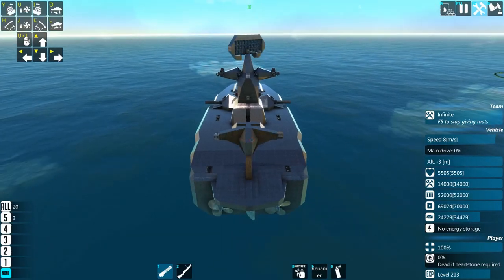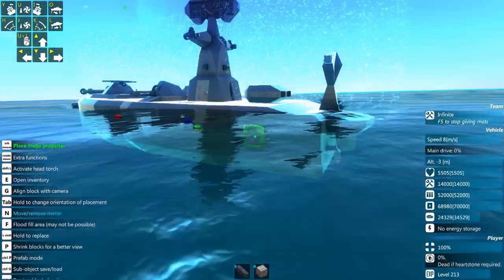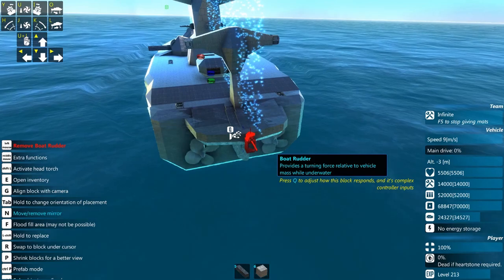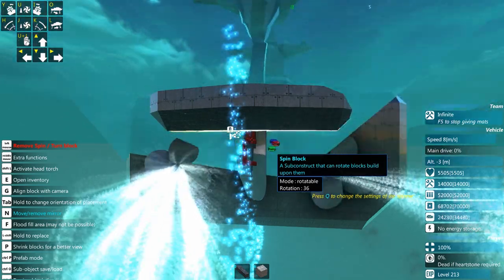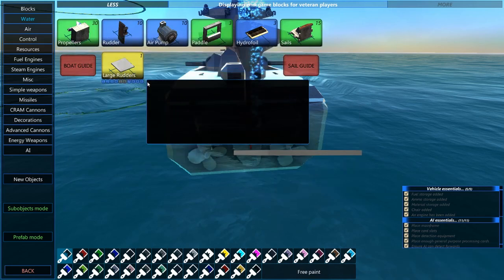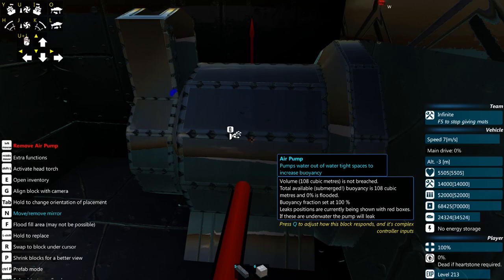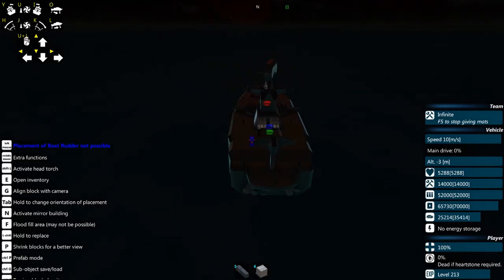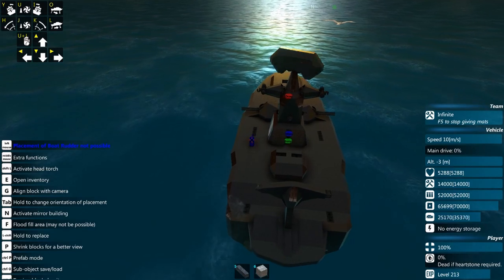From the Depths - Tutorial 4: Water Movement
In this tutorial, we discuss water movement at both a conceptual and practical level, looking at both the blocks that make it possible and some tips and tricks to handle water movement properly.